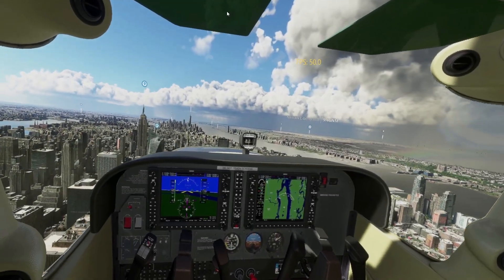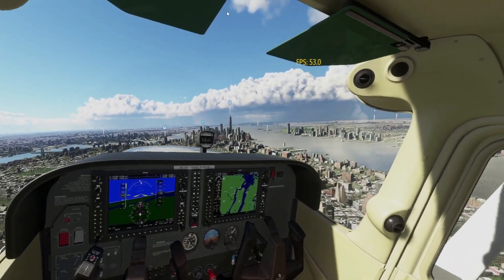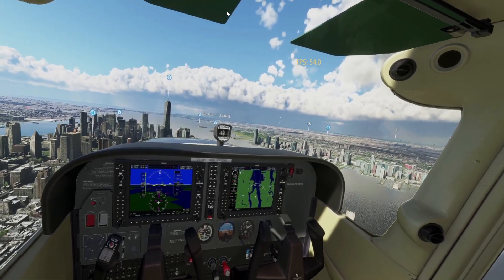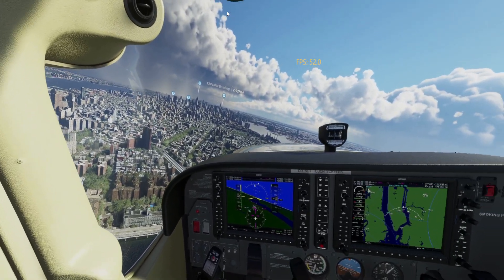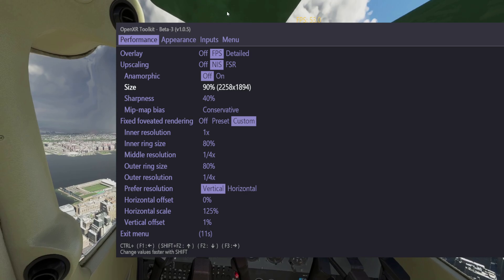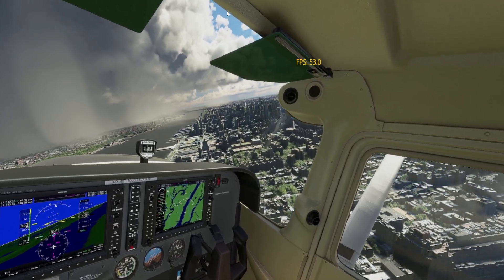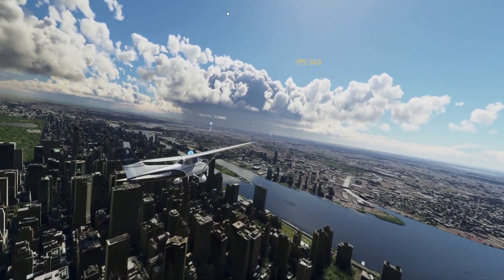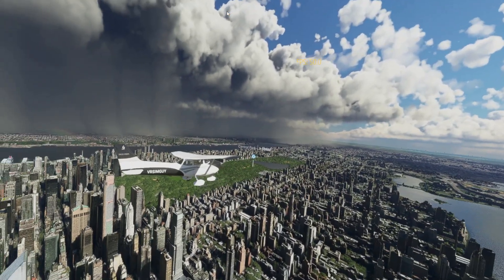MSFS 50FPS IN VR! OPEN XR TOOLKIT ULTRA SETTINGS | PIMAX 5KS WIDE FOV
What if you wanted a super WIDE FOV and great FPS? If high resolution isn't so important, the Pimax 5KS might just be what you're looking for.

VRFSG